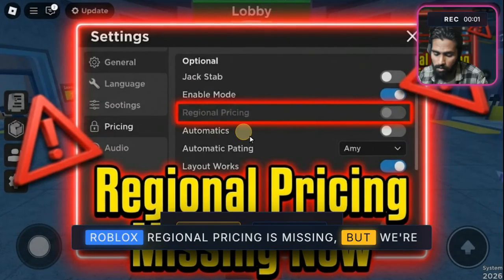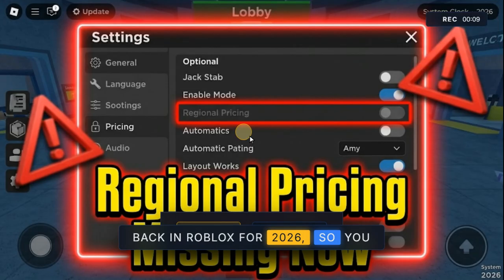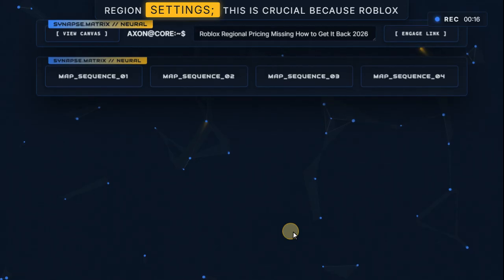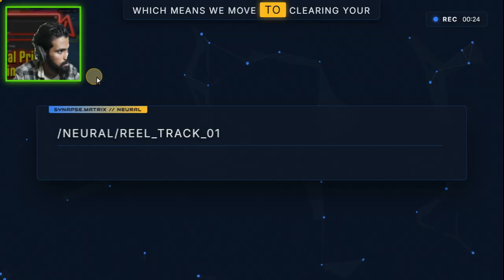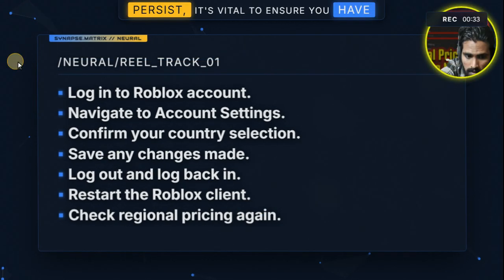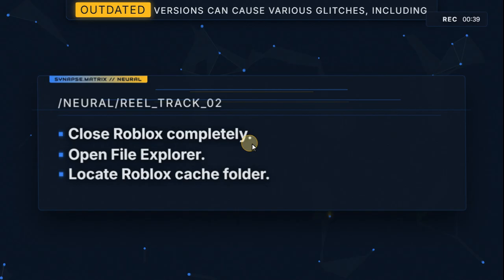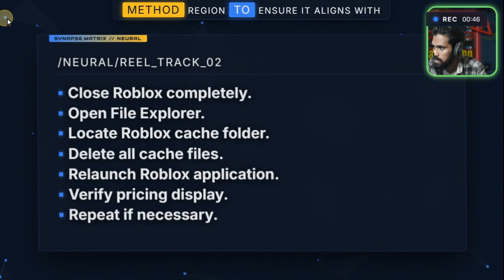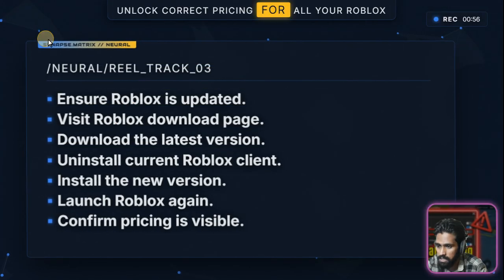[Secret Tricks] Roblox Regional Pricing Missing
Roblox Regional Pricing Missing: How to Get It Back in 2026

Experiencing missing regional pricing in Roblox can disrupt your game budget and access to desired items. This common issue prevents users from seeing accurate pricing based on their location, leading to confusion and potential overspending. Fortunately, there are effective steps you can take to resolve this problem and restore correct regional pricing within the Roblox platform.

Timestamps:
00:00 Intro & Cause Of Roblox Regional Pricing Missing
00:14 - Verifying Account Region Settings
00:33 - Clearing Roblox Cache Files
00:48 - Updating Roblox Application Version
01:06 - Checking Payment Method Region Roblox

Topic Covered:
• Understanding Roblox regional pricing
• Correcting account country settings
• Troubleshooting cache issues
• Updating your Roblox client